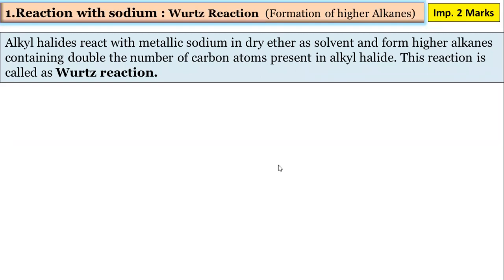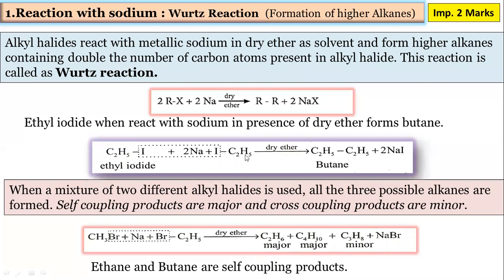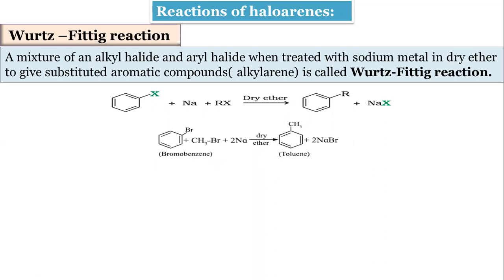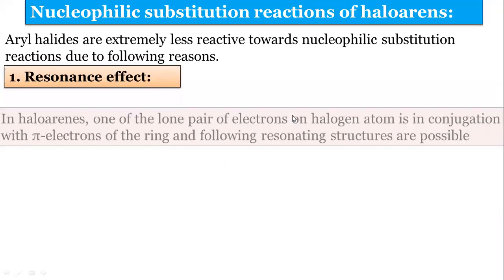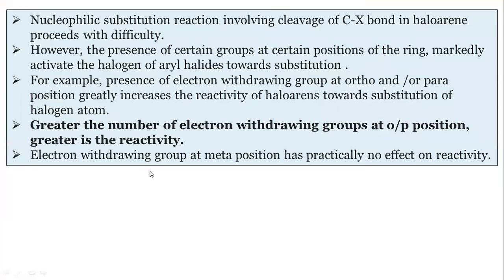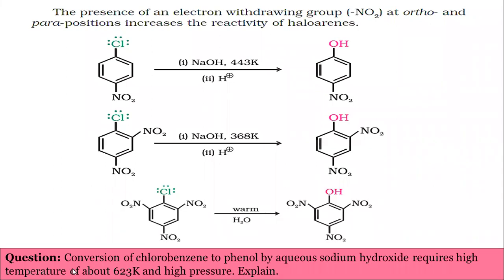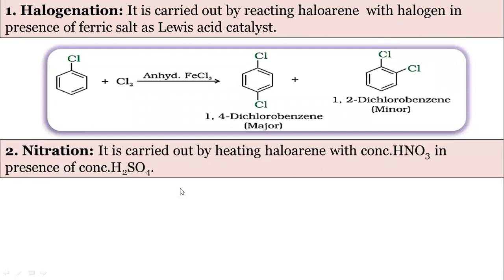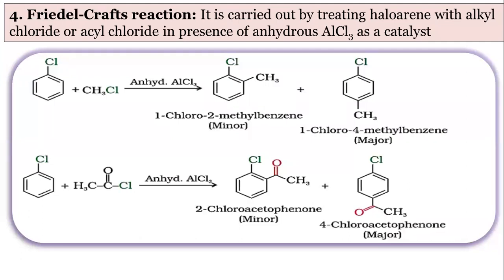Halogen derivatives, Wurtz,Fittig and Wurtz fitting reactions